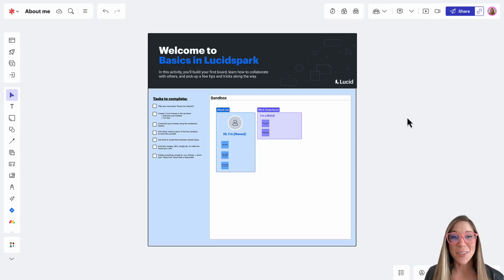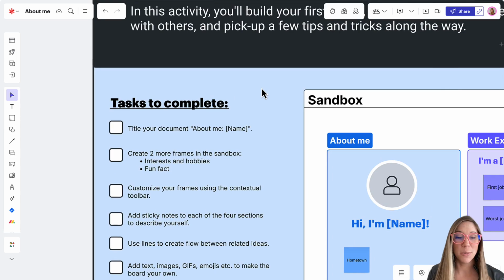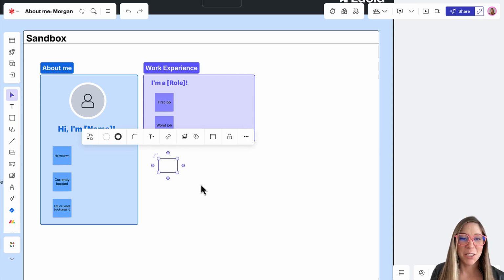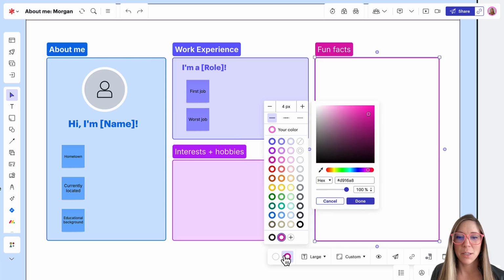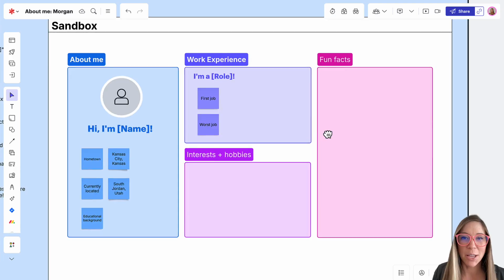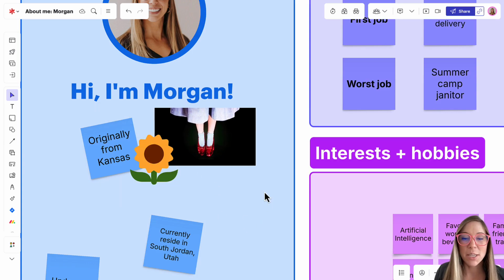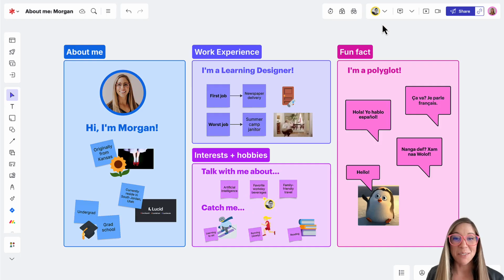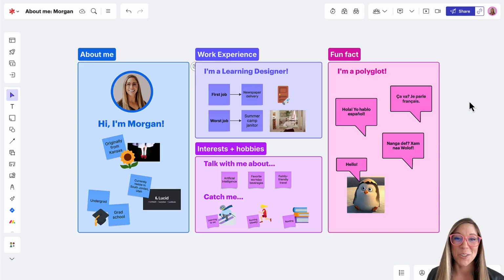Lucidspark Fundamentals | Basics | Build and collaborate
New to Lucidspark? Learn how to facilitate meetings and brainstorm with your team on an infinite canvas. This tutorial covers how to add structure using frames, customize elements like sticky notes, and use collaborator tools to align in real time. See how you can use visual collaboration to help your team turn ideas into reality.

*Timestamps*
0:00 Welcome to basics in Lucidspark
0:16 When to use Lucidspark versus Lucidchart
0:45 Using the template library
1:03 What you’ll build
1:29 Navigation: Zooming and panning
2:10 Title your board
2:59 Add structure with frames
4:24 Customize text and colors
5:18 Add visual flow with lines
5:46 Add and style sticky notes
6:32 Use profile shapes and emojis
7:42 Arrange and lock elements
9:18 Share and invite collaborators
9:45 Follow a collaborator
10:10 Leave comments and feedback
10:55 Visit the learning center

*Recommended resources*
[Training] Go to Lucid Training Labs for more self-serve courses and live training workshops